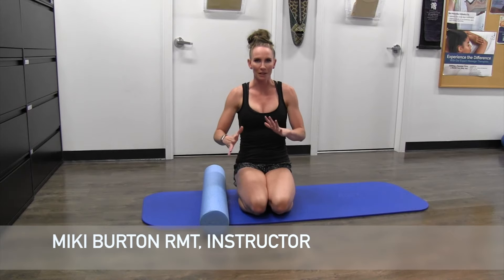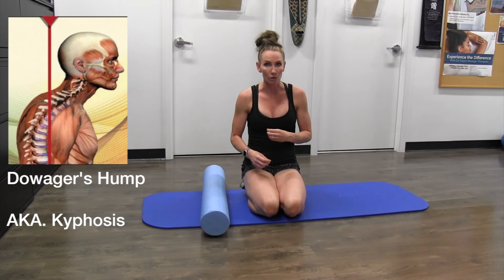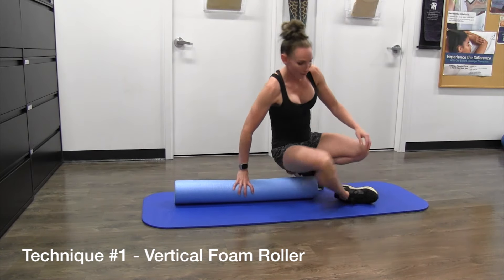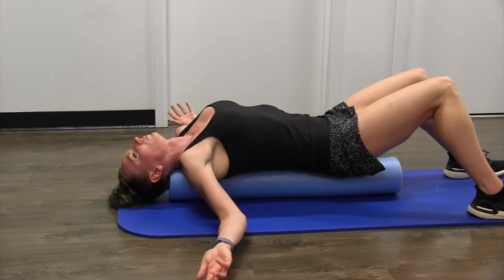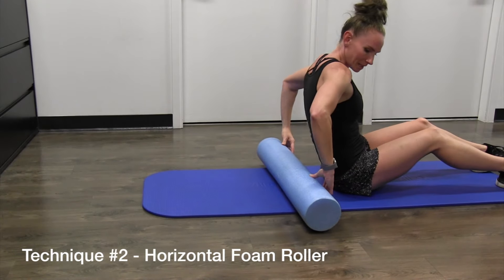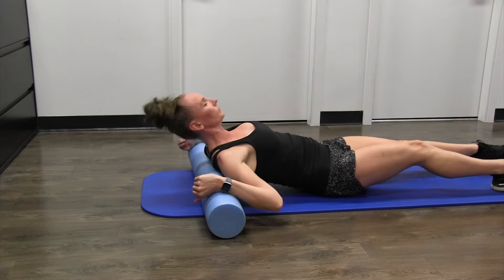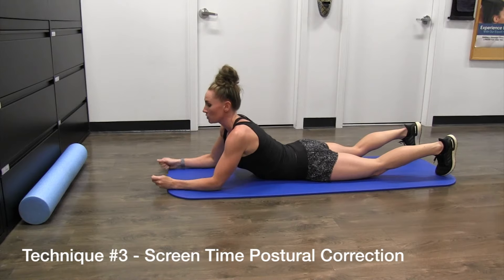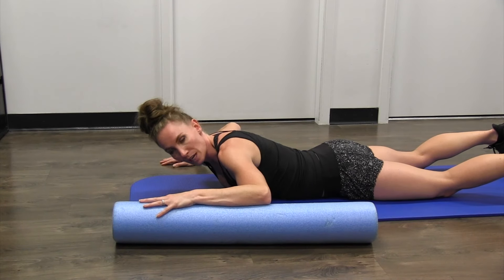Neck Hump 5 Effective Exercises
Neck Hump 5 Effective Exercises - This condition arises due to poor posture, which can cause the muscles and ligaments in the neck to become weakened and strained, leading to the formation of a hump at the base of the neck.

Fortunately, this condition can be managed and in some cases reversed in its early stages through appropriate exercise interventions that target the affected muscles and promote better posture. The exercises covered in this video not only aid in the prevention of neck hump formation but also help in its removal once it has formed.

In addition to the exercises, it's important to maintain good posture throughout the day to prevent further strain on the neck muscles and ligaments. This can be achieved by keeping the shoulders back and down, the chin tucked in, and the spine in a neutral position while standing, sitting, or lying down.

EQUIPMENT
Yoga Mats at Amazon
Foam Roller at Amazon

00:00 Introduction to Routine
01:50 Vertical Foam Roller Technique
03:20 Horizontal Foam Roller Technique
05:00 Screen Time Postural Correction
07:15 Headrest Postural Correction